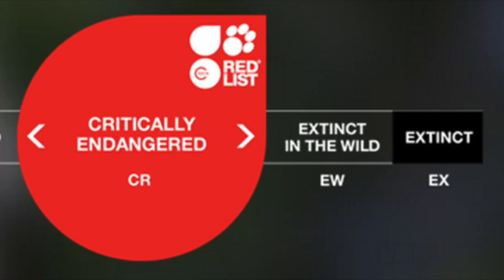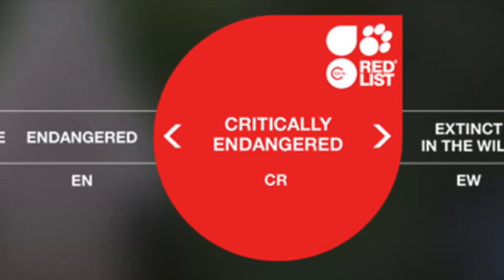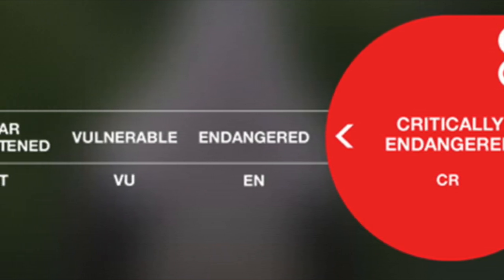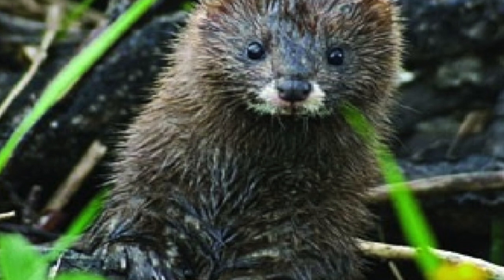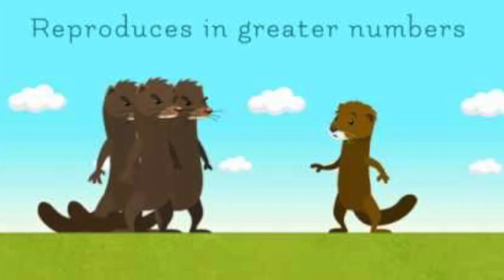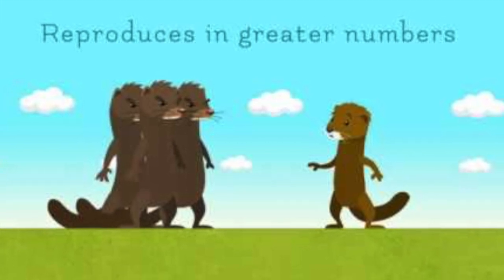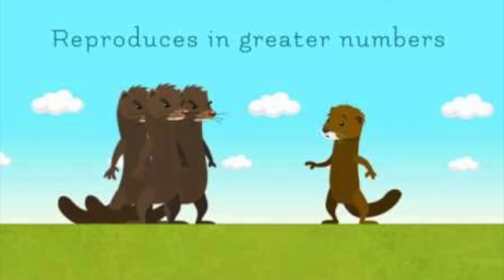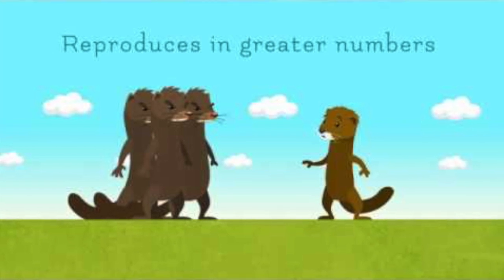European Mink Presentation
This video is about European Mink Presentation